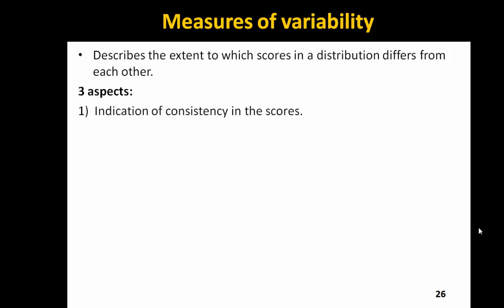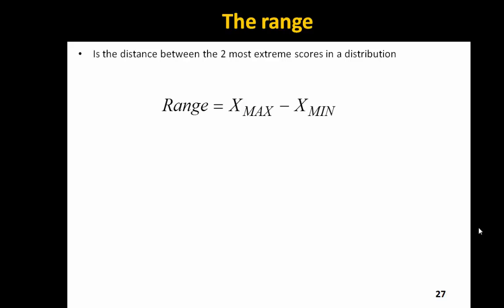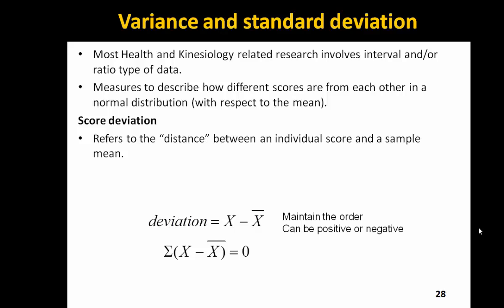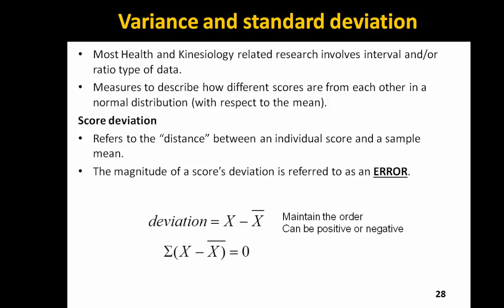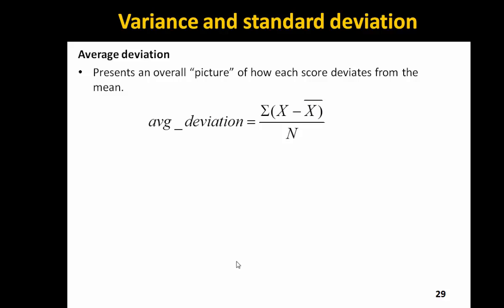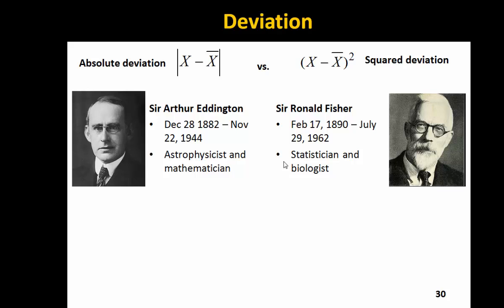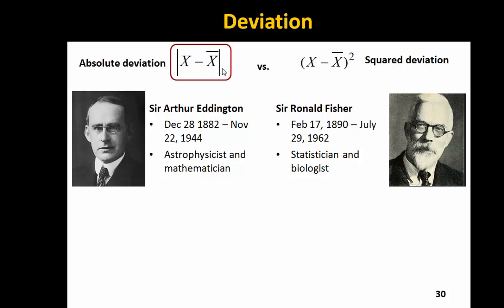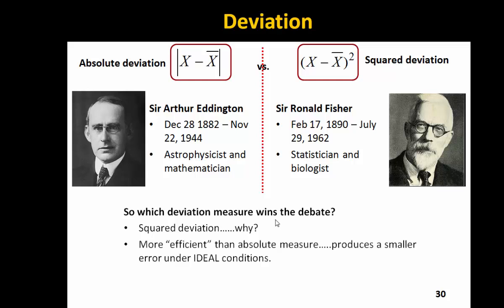UNIT 2 Central tendency Part 4